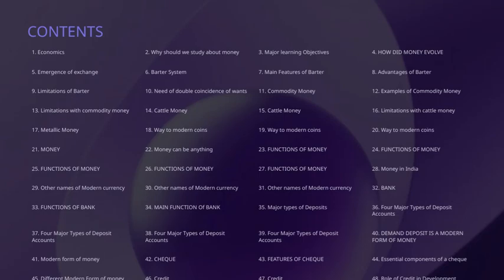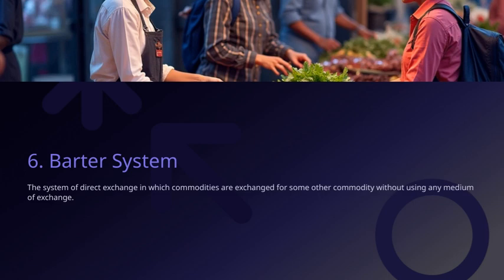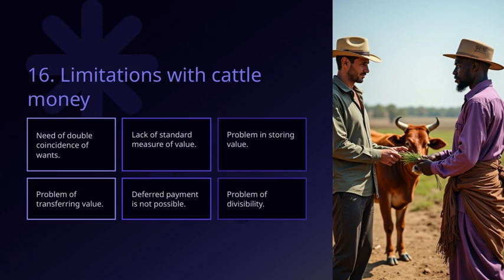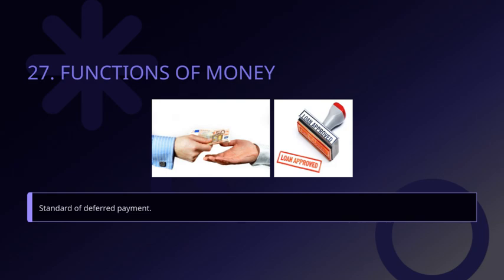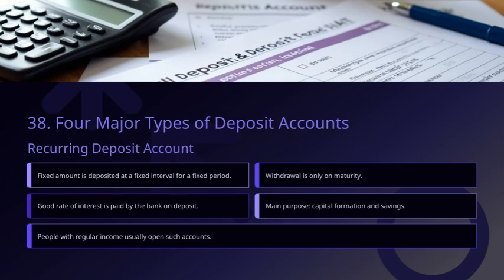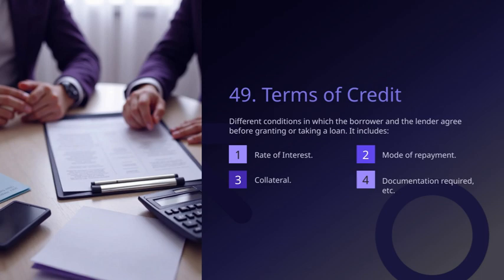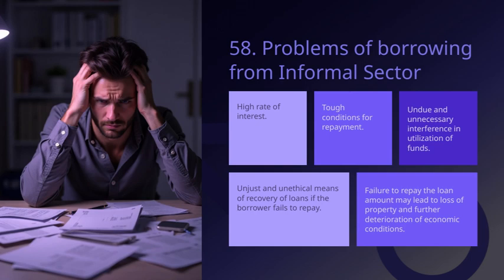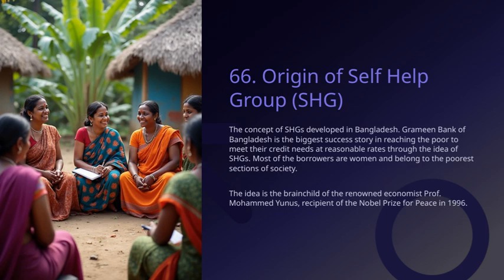Class 10 SOCIAL SCIENCE | Money and Credit | Complete Tutorial | ELCAAS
"In this video, we explain **Money and Credit** for **Class 10 SOCIAL SCIENCE** in a clear and easy-to-understand manner.